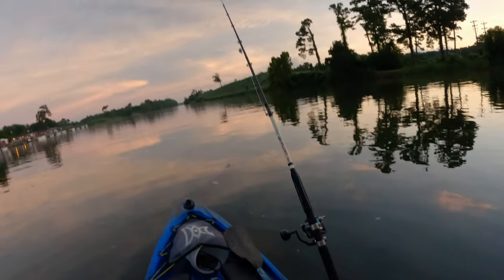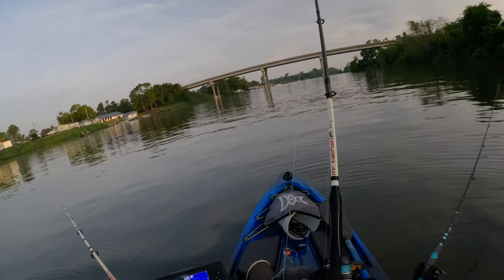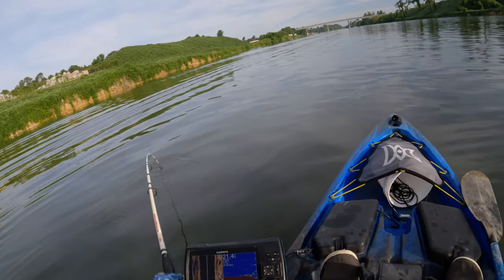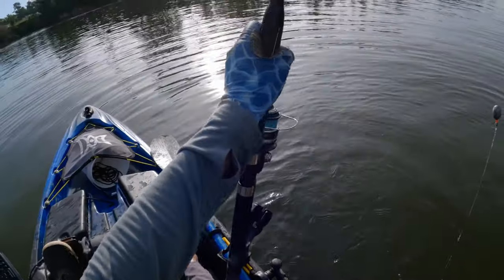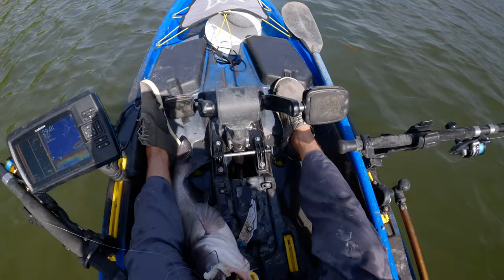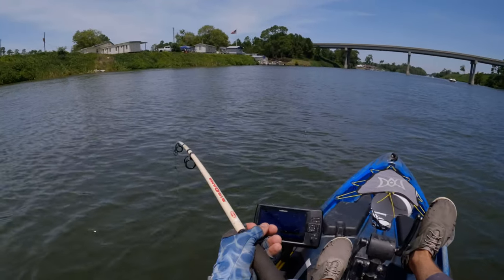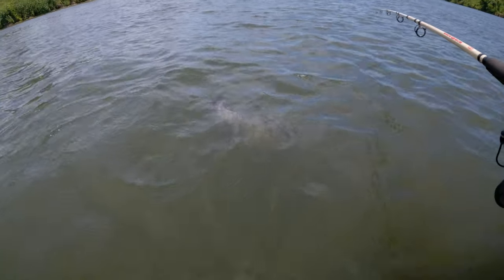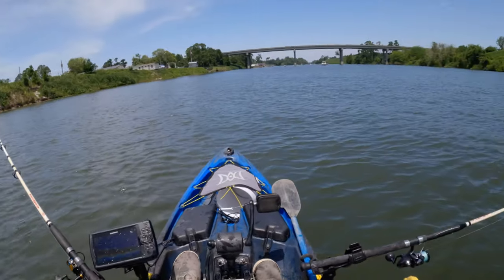Trying To Catch Monster Santee Cooper Catfish From The Kayak!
If you're interesting in learning more about the suspended bait technique I used checkout Justin from @KayakCatfish's channel

I have always had a soft spot in my heart for catfishing. Soaking baits off the end of a dock waiting for what could potentially be a massive fish to bite. I grew up doing it and my first memory of catching a big fish was a giant channel catfish I caught off a freshwater pier back when I was 6 or 7 years old. But since I live surrounded by saltwater, I don't often get to scratch my catfish itch. A week or two back I got that urge and decided to make the drive up to Santee Cooper and try my hand at doing a little kayak catfishing. I had a super fun morning and was really happy with both the numbers and the size of the fish I was pulling in!

I know catfishing might not be everyone's favorite type of fishing, but I had an absolute blast targeting these slimy fish so I hope you all enjoyed it all the same!

Check out the Sheep Sticker jigs and the other jigs I use at Bellaire Jigs